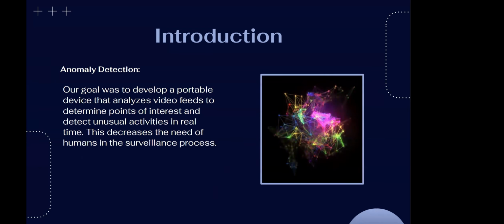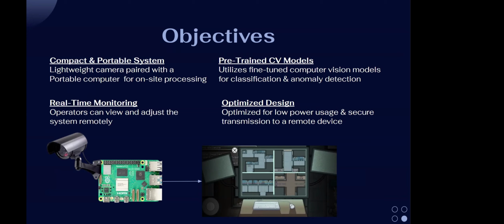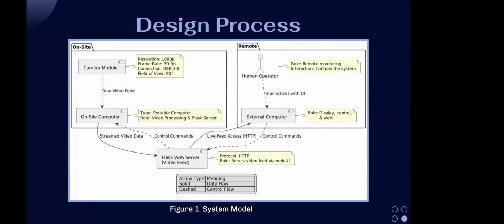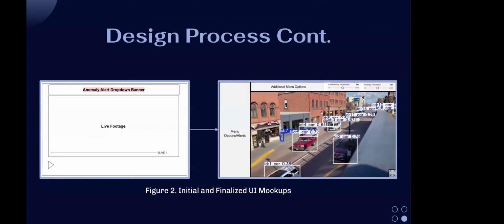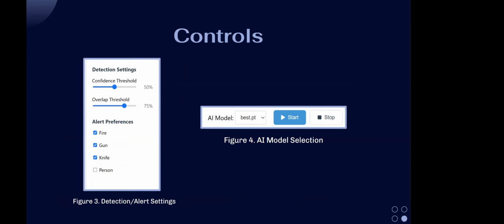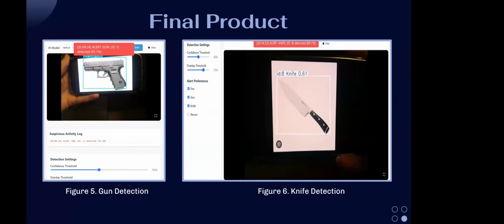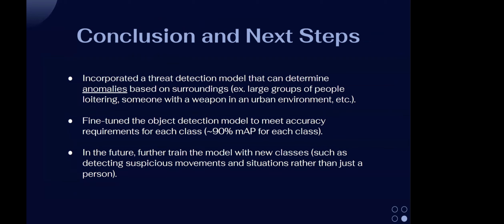114: Humane Interface Design Enterprise (HIDE)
Background: The members of Humane Interface Design Enterprise (HIDE) work together to design, develop, and evaluate web applications. The goal is to develop these applications while taking usability into consideration, creating effective tools for many different industry sponsors. HIDE accomplishes these projects by combining knowledge from multiple disciplines (e.g., computer science, software engineering, and human factors). HIDE team members can get involved in various stages of the design process, from planning and developing an app by programming, to evaluation by designing usability tests.

Project Overview: There are two main projects that HIDE would like to highlight this year. Firstly, HCHS is an Android application for a kiosk that will allow the Houghton County Historical Society Museum to display its photos in a slideshow format. It will ultimately allow patrons and visitors to search their extensive database for veterans, wars, and other important historical events to see what the museum has to offer. Secondly, SERC is a project with goal to create a portable device that can visually monitor an area, watch persons/points of interest, and identify anomalous activities within the field. Additionally, this device should be able to accomplish all of this even if dealing with a confusing visual background such as camouflage.

Team Leaders:
Christopher Rochon, Computer Science
Ash Baird, Computer Science

Advisor: Dr. Robert Pastel, Computer Science